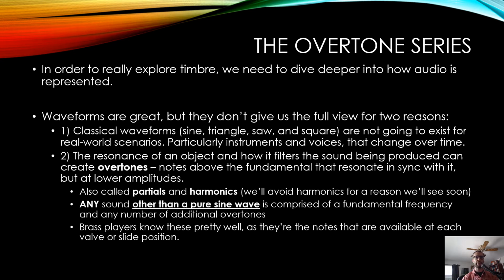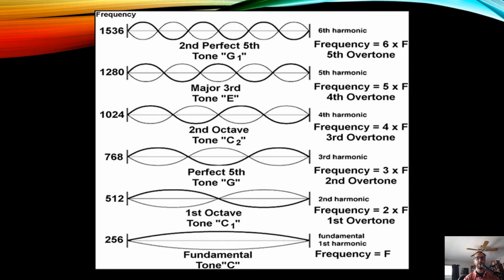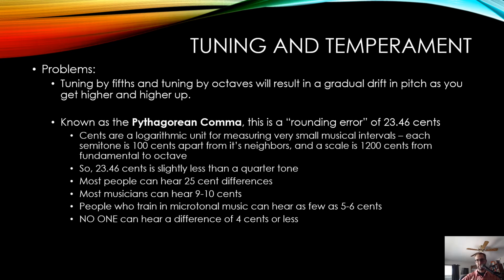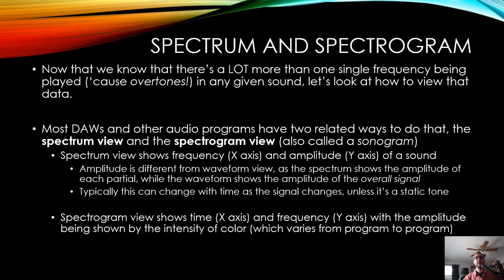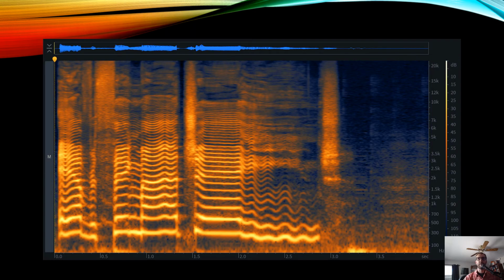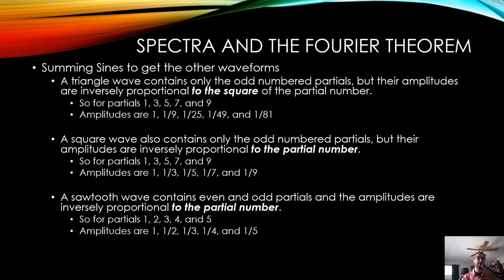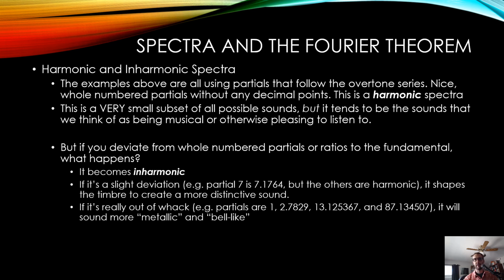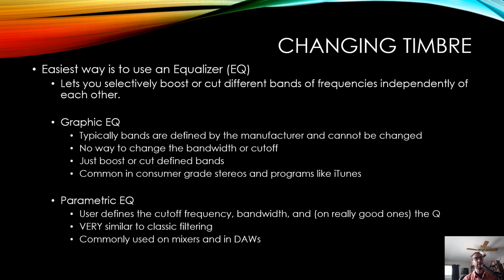MUS 3701 - 03-02 Sound Properties 2